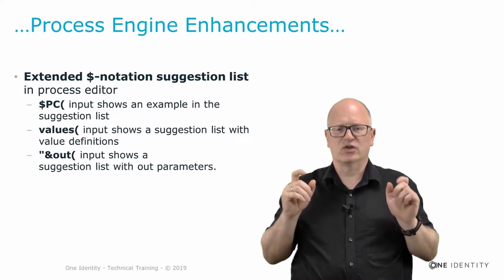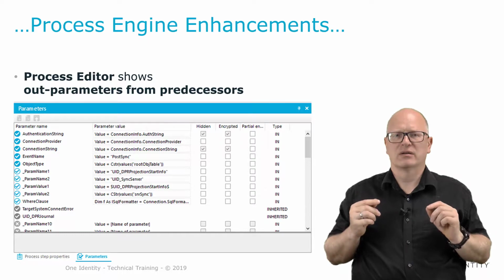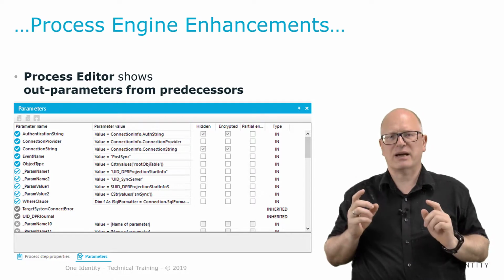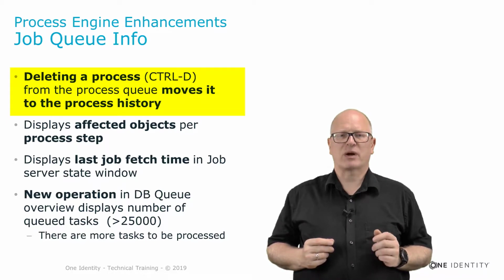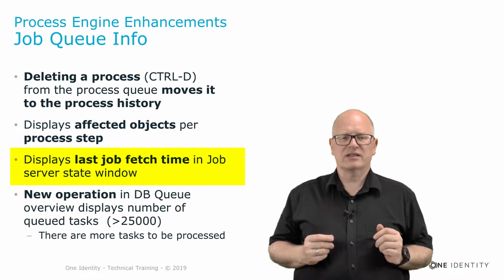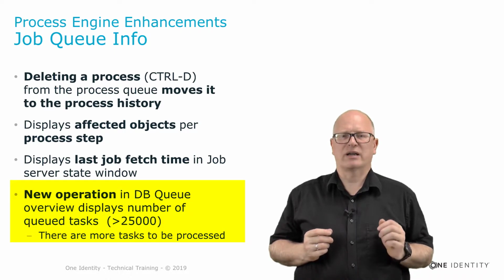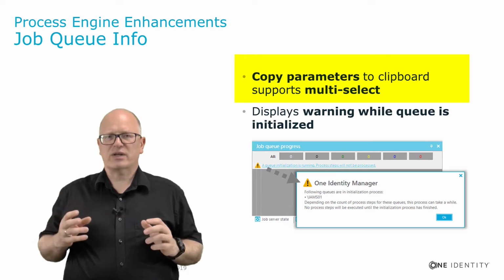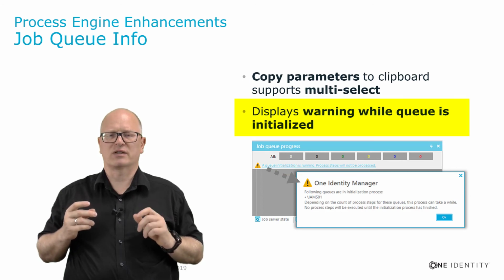One Identity Manager | Upgrade 8.1 #20 | Process Engine Enhancements Part 2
Training Video Series: One Identity Manager 8.1 Upgrade
Base Engine Enhancements - Process Engine Enhancements
- ReportComponent improvements
- $-notation suggestion list extension
- OUT-Parameter displayed in Process editor
- Jobqueue Info enhancements